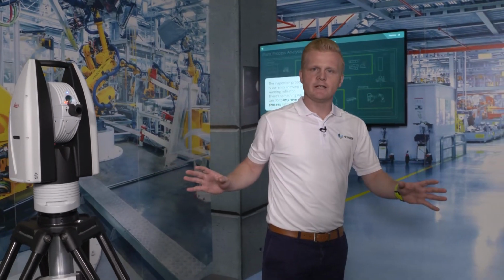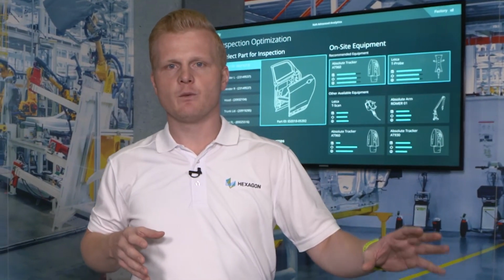A Whole New World of Possibilities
Discover how Xalt can help successfully navigate a digital transformation journey, positioning an organisation for the future.